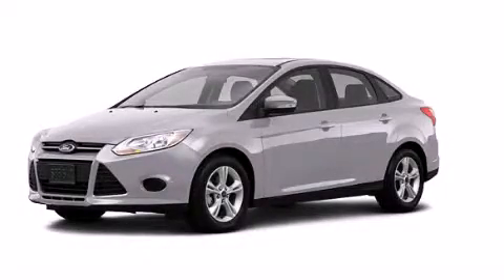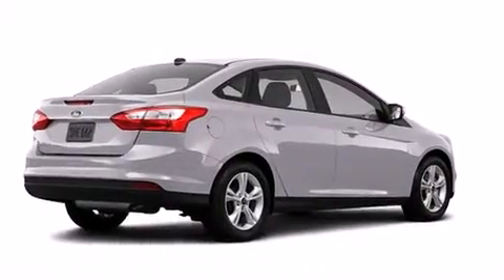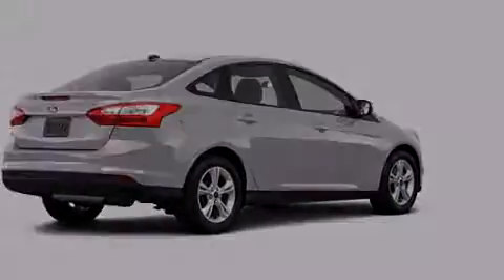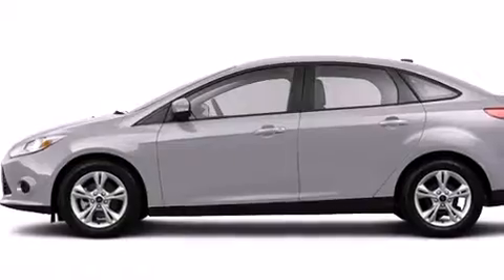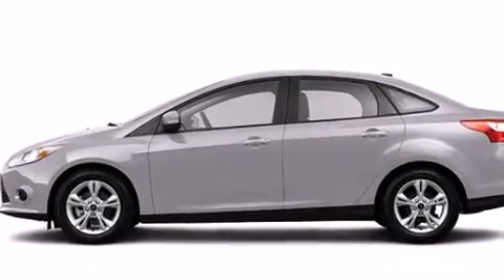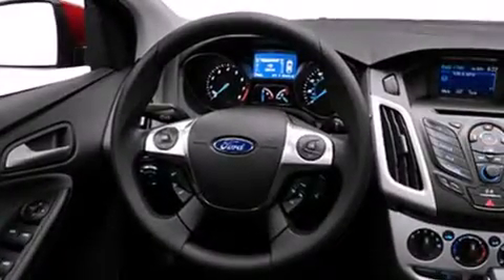2013 Ford Focus Plainville CT 06062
We are proud to present this 2013 Ford Focus . We've been honored to serve the Plainville CT area , we promise that your experience at our dealership will exceed your expectations ! Year : 2013 Make : Ford Model : Focus Engine : 2.0L 4 Cyl. Fuel Injected Trans . : Not Specified Exterior : Silver Miles : 125 Crowley Ford Lincoln Mercury http:// 245 New Britain Ave Plainville , CT 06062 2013 Ford Focus Plainville CT